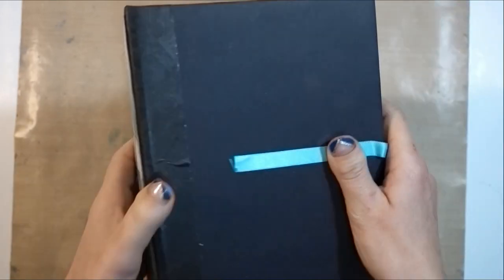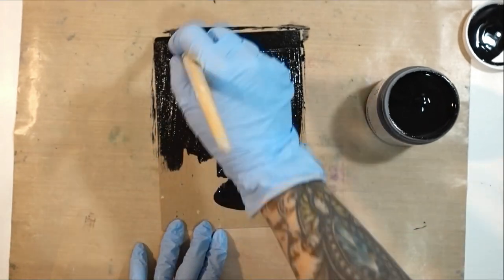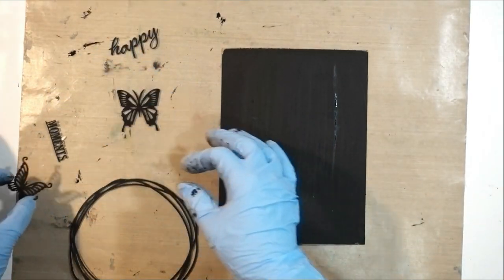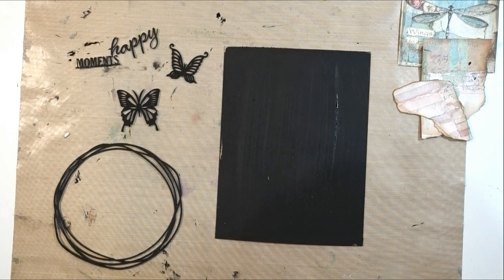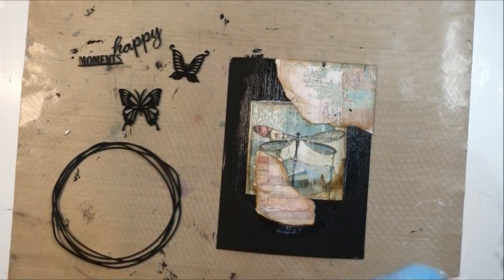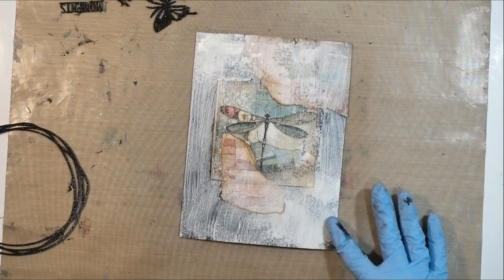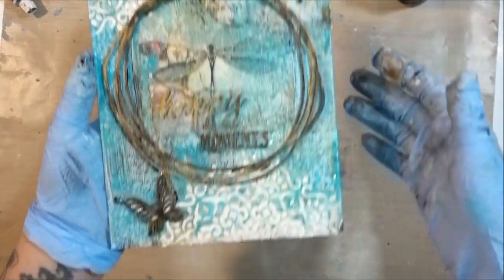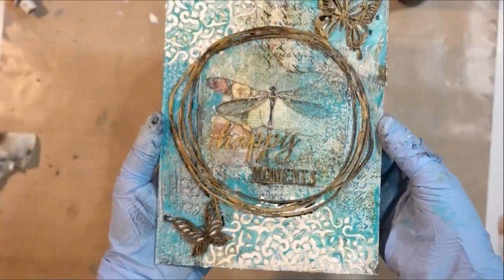Mix & Match Mini Album Tutorial - Version 1 - Part 5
In Part 5 of the Mix & Match Mini Album Tutorial, we create the mixed media cover for the album.

There is a playlist here on my channel with all the parts to this tutorial.

 It's a simple album with every page design using the same five sized pieces of cardstock in a variety of different ways.

I hope you enjoy creating this with me!

I want to give a huge Thank You to everyone who has supported me along my artistic journey so far!

Always look for the Rainbow!
Big hugs to you all!